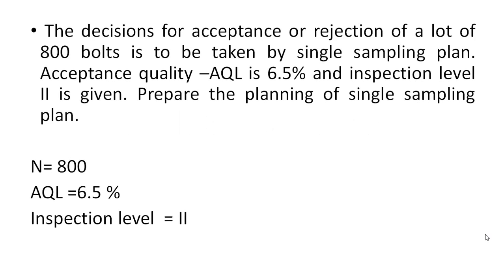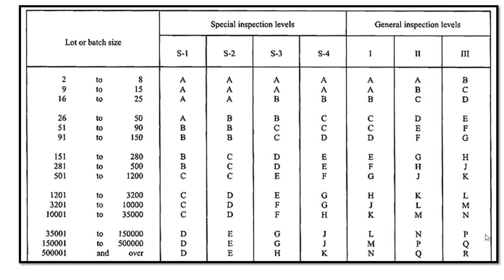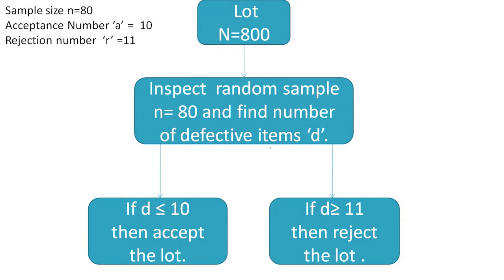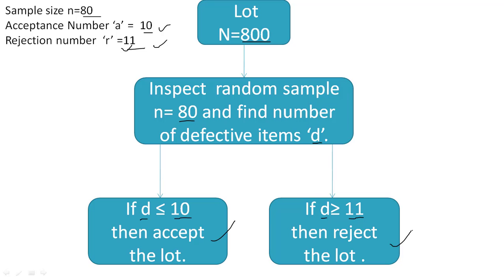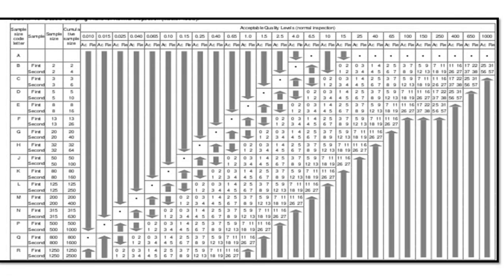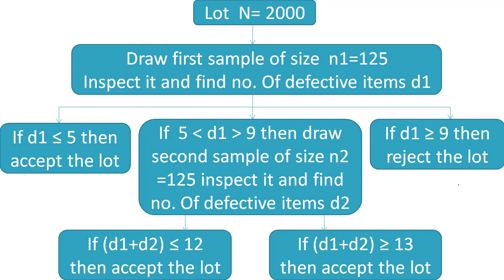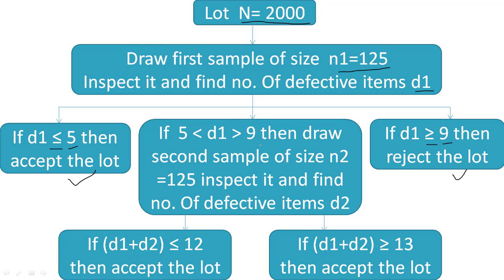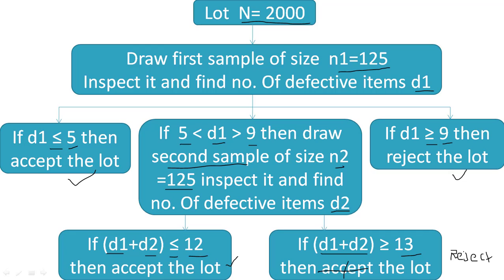Sampling Plan Examples- Single sampling Plan, Double Sampling plan